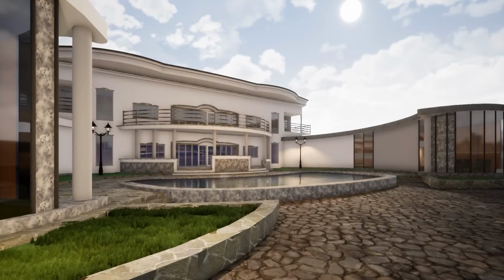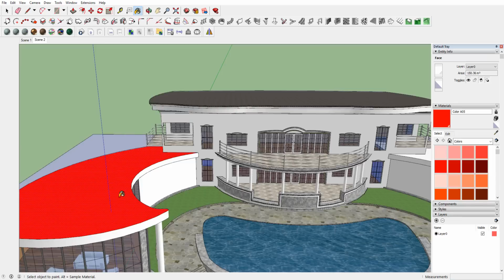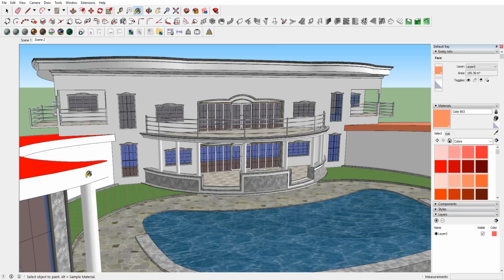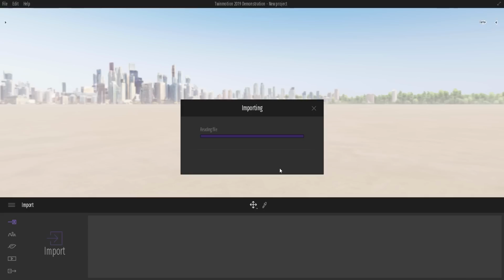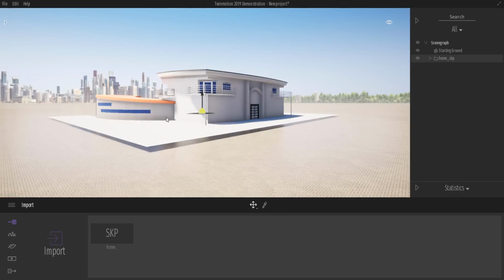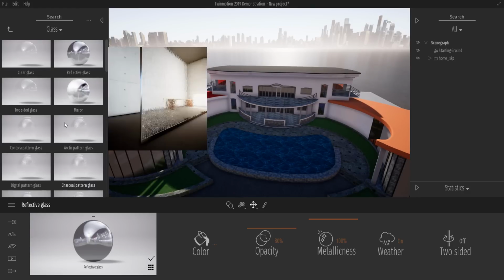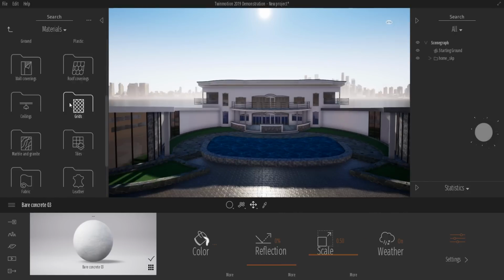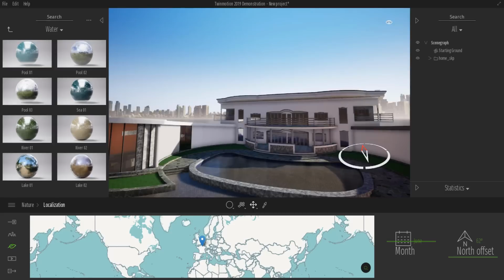SKETCHUP FOR TWINMOTION 2019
As twinmotion and SketchUp is more and more used by most architects these days, as a rendering solution and also as a modelling solution respectively. it is also necessary to know what and what is involved in getting your models from SketchUp into twinmotion 2019.

In this video we go through a couple of things that we need to know before moving our model from sketchup to twinmotion.